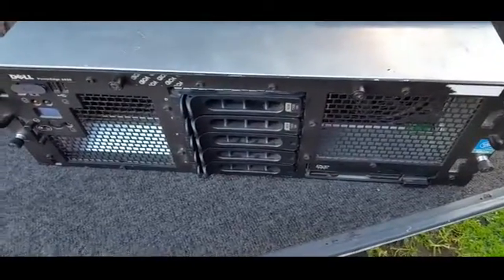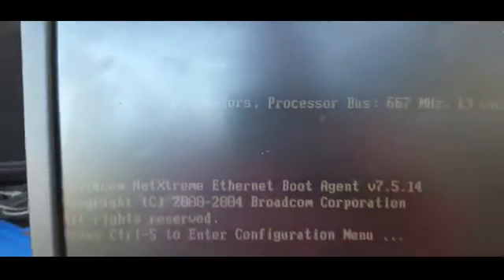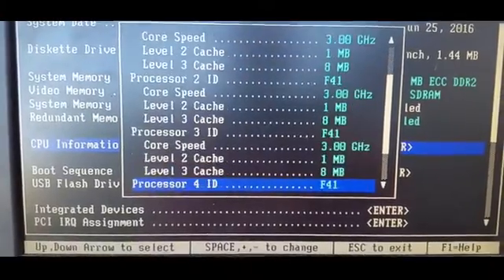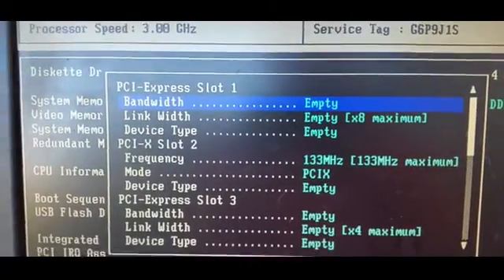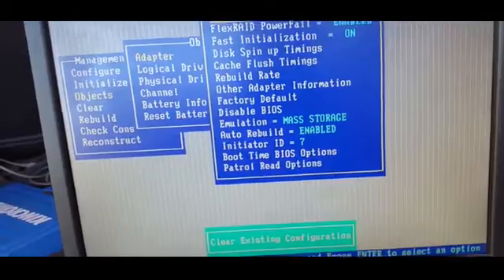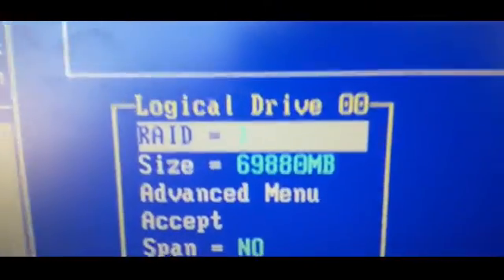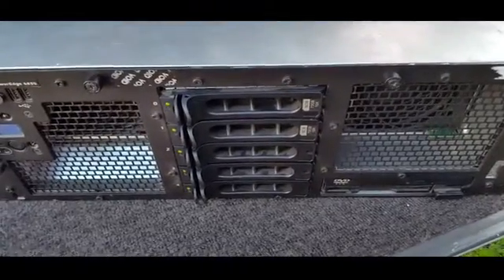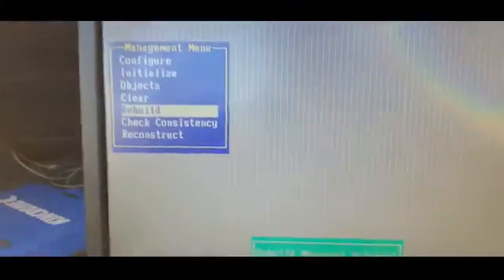Dell PowerEdge 6850 Profile pt2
Part 2 of the profile of the 6850, as well as looking at the bios systems, and details of the PERC 4e/Di raid controller